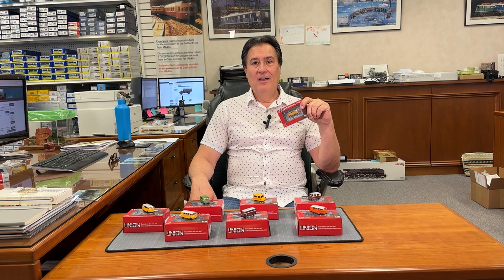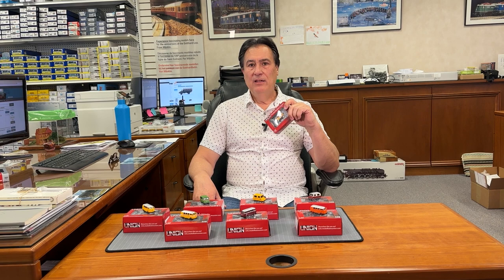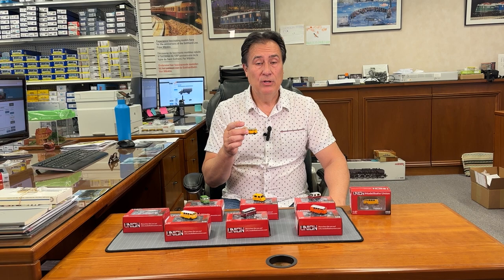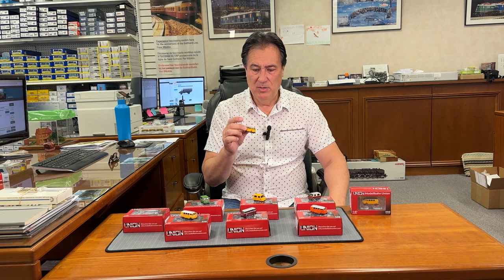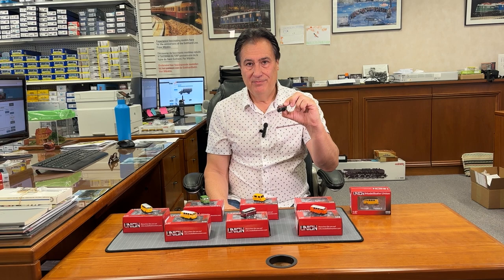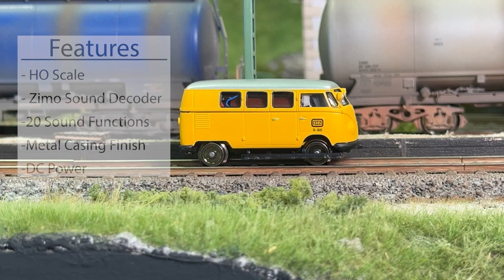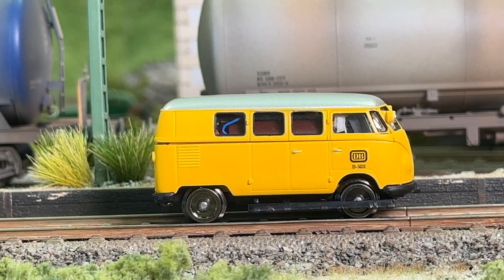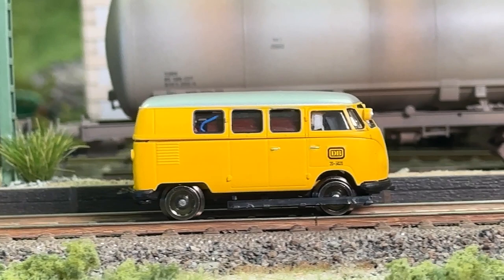New HO Class German VW Railroad Maintenance Vehicles Class KLv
Reynaulds.com presents a new YouTube series call "On Track With Rey".  "On Track With Rey is a bi-monthly product review series.  Rey will pick his favorite new models from the store and do a complete review of the model.  For this episode, Rey picked the new HO Scale Modellbahn Union VW and Siemens German KLv Railroad Maintence Vehicles.  These are unique HO functional models that some extra fun to your layout.  We currently have 8 versions in stock.

Product Info:

VW KLv 20:

HO Scale DC Era IV Includes a digital decoder Includes a sound effect
Model: The Modellbahn Union KLv 12 maintenance is an exquisitely detailed model that stands out. This model is thoughtfully designed with a smooth-running motor, a sturdy metal chassis, power pickup from both axles for reliable performance, and a factory-installed 6-pin Zimo sound decoder, adding an immersive audio experience to the model.

Prototype: In 1954/55, the DB (Deutsche Bundesbahn) ordered new maintenance cars. Based on the VW T1 body, a total of 30 vehicles of the Klv 20 type were ordered from the companies Beilhack (our prototype) and WMD. The VW body was mounted on a new frame. The propulsion system used an air-cooled VW industrial engine with a displacement of 1.2 liters and 28 horsepower. The maximum speed was 70 km/h, and the total weight was approximately 1400 kg. Power was transmitted through a clutch and a manual gearbox sourced from the automotive industry, offering four forward gears and one reverse gear. For turning around, the original vehicles were equipped with a lifting device that allowed one person to lift and rotate the vehicle. The DB retired the Klv 20 by 1977, but they continued to be used by other railways and some are still preserved today. Due to their robust construction and simple maintenance, seven vehicles are still in existence.

Prototype: Starting in 1953, the DB (Deutsche Bundesbahn) acquired a variety of handcars for railway service purposes, including the Klv 11 and Klv 12 types. By 1963, approximately 800 of these handcars had been produced by different suppliers. The main distinction between the Klv 11 and Klv 12 models lies in the number of doors. Noteworthy manufacturers involved in building these purpose-built vehicles were Beilhack (our model), Draisinenbau Hamburg Alpers, FKF, Industriewerke Karlsruhe IWK, and Sollinger Hütte SH. The handcars, designed to be simple and cost-effective, gained popularity.

To power these vehicles, an air-cooled Volkswagen industrial engine with a displacement of 1.2 liters and 28 horsepower was utilized. The engine's output was transmitted through a clutch and a manual gearbox sourced from the automotive industry, providing four forward gears and one reverse gear. With a top speed of 70 km/h and a total weight of around 2,250 kg, the handcars performed admirably.

The Klv 12 models found utility not only with the DB but also with private railways, mines, and industrial companies in subsequent years. Handcars were even sold in other European countries. The final decommissioning of these vehicles by the DB occurred in 1997. Thanks to their sturdy construction and easy maintenance, numerous handcars are still in use today, particularly in museums.

We used a few short clips from the Modellbahn Union video.
We used a few